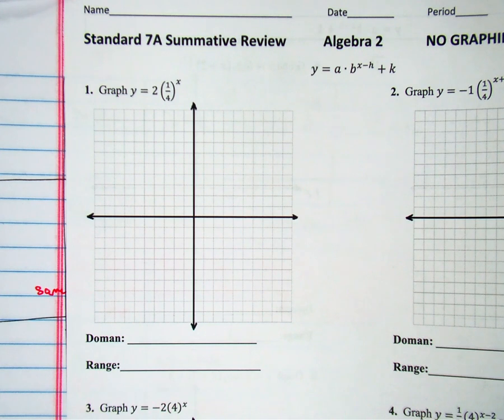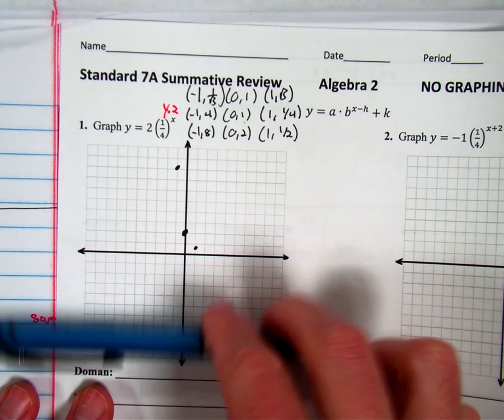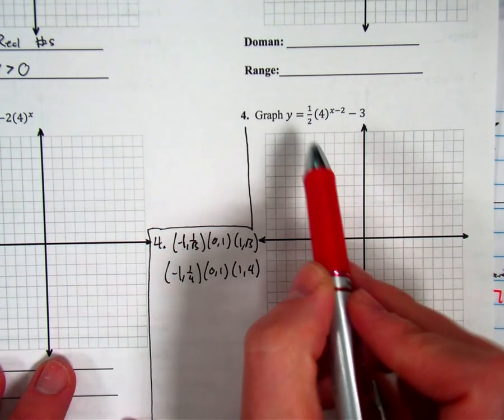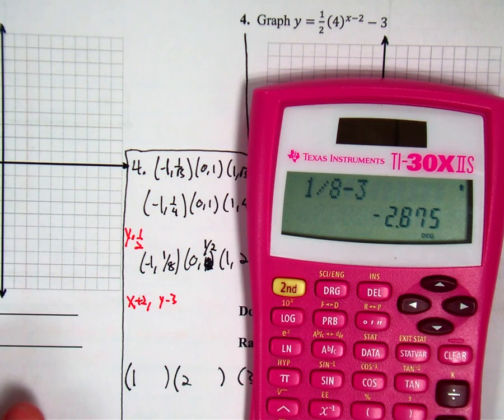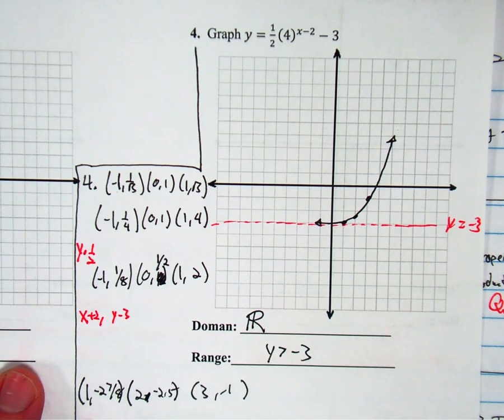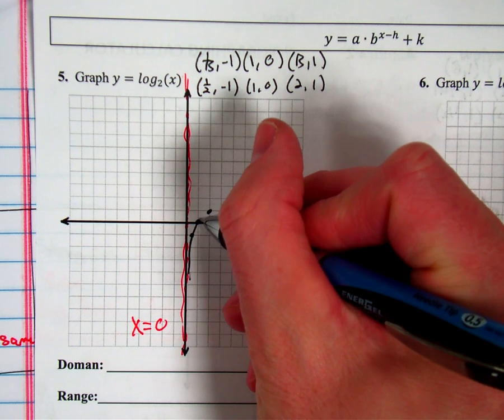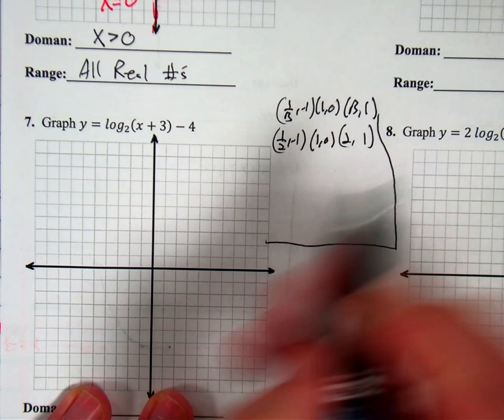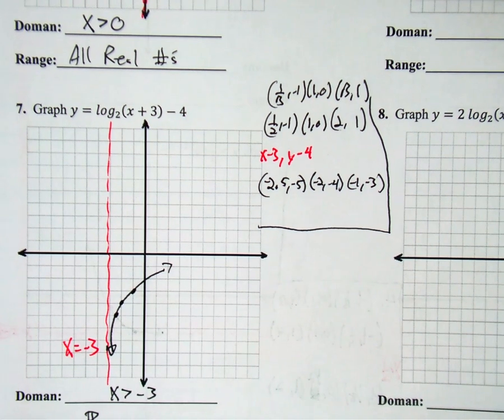Handke Algebra 2 Standard 7A Summative Review WS